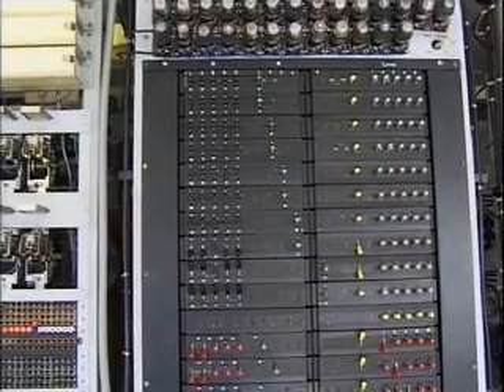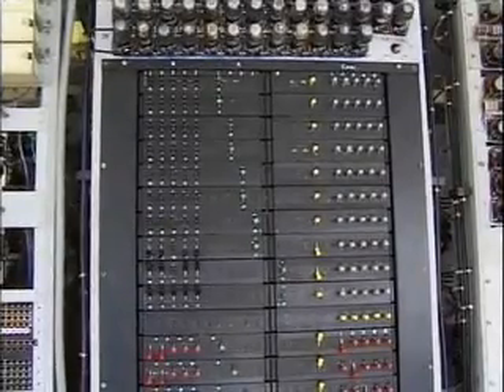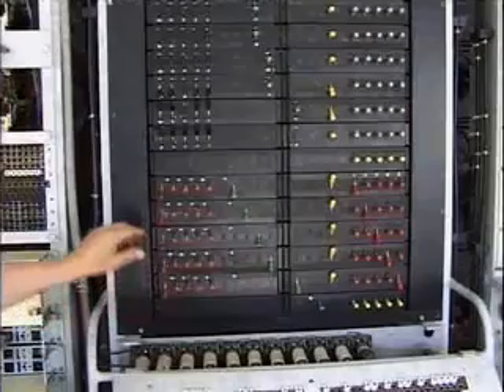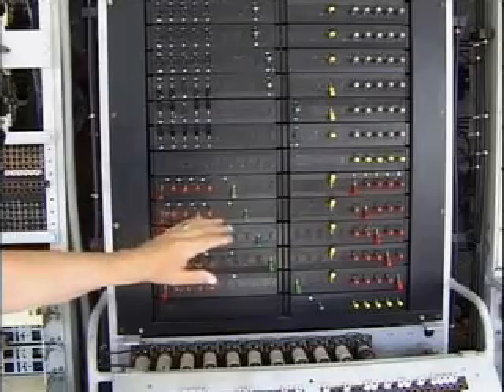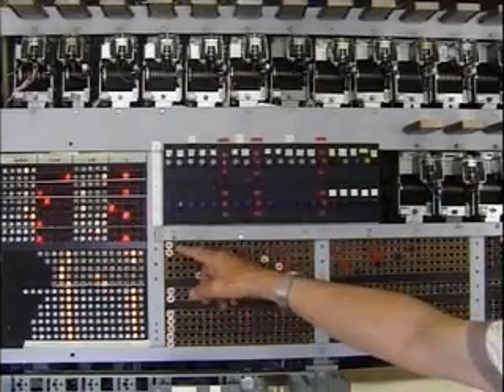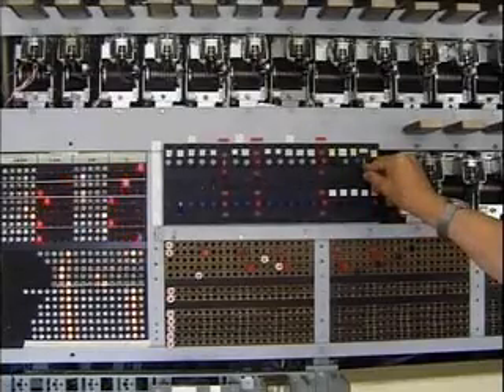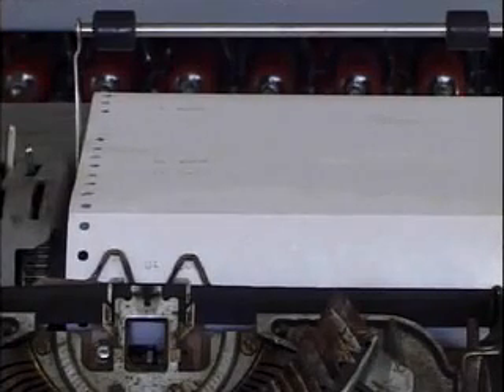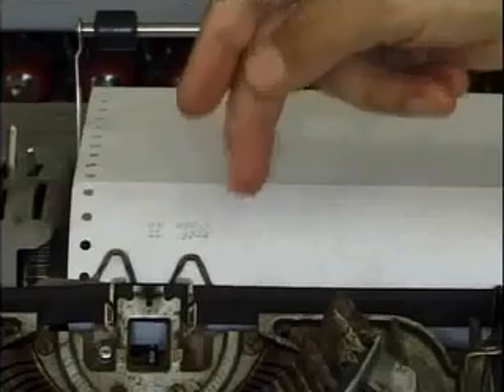Colossus - The First Electronic Computer - Pt2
Demonstration video of the rebuilt Colossus computer at the Bletchley Park Museum in action.  This machine was designed during WWII to break the German Lorenz cipher.